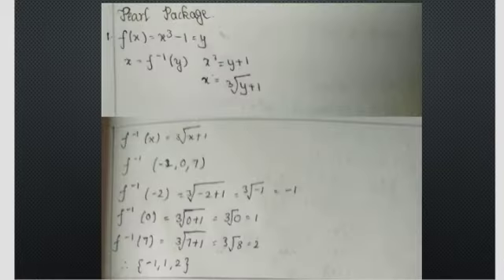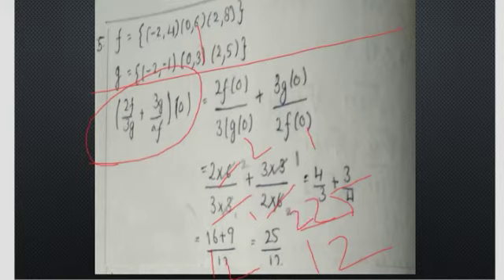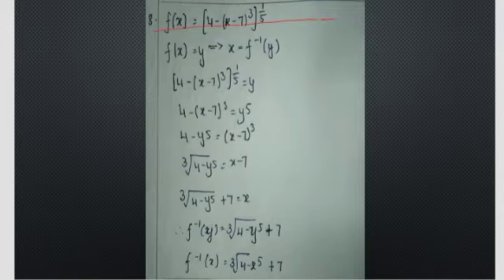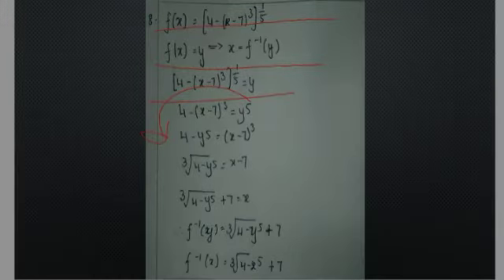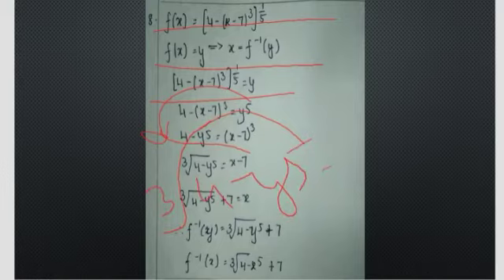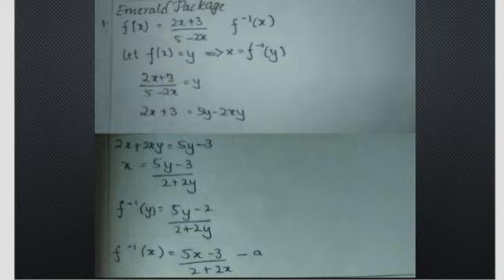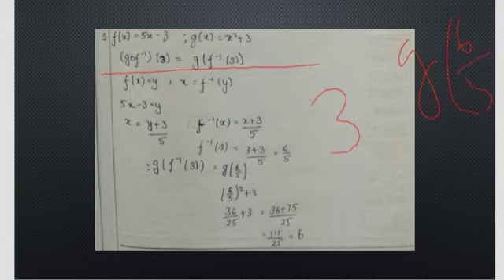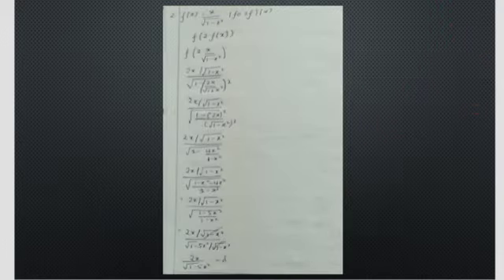Packages | Class 9 | Aim 4 | Maths Techno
In this video we have discussed Class Room Packages of Aim 4 Functions

Please support to our channel Vishwablooms